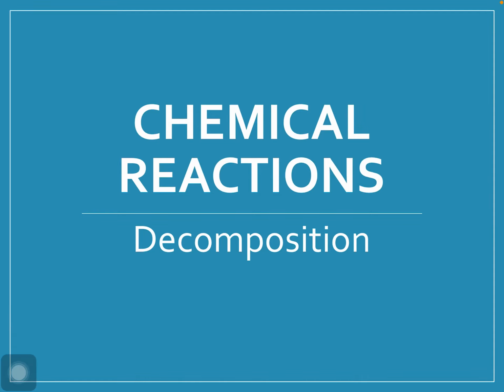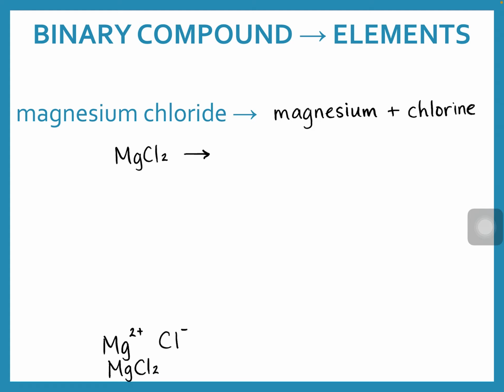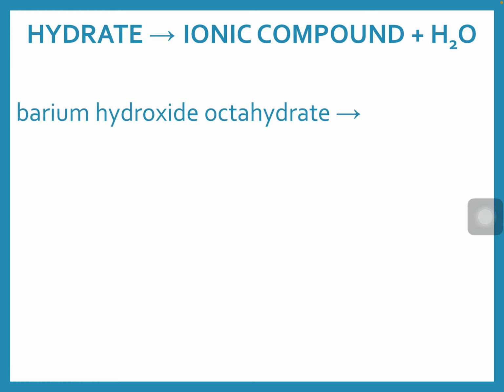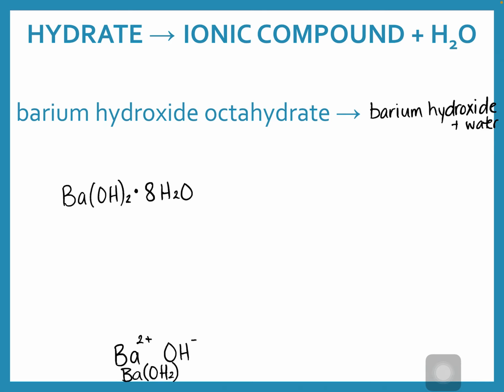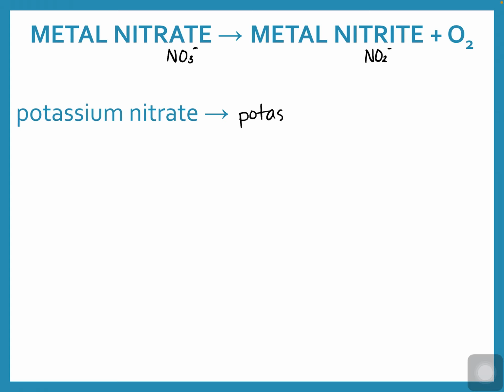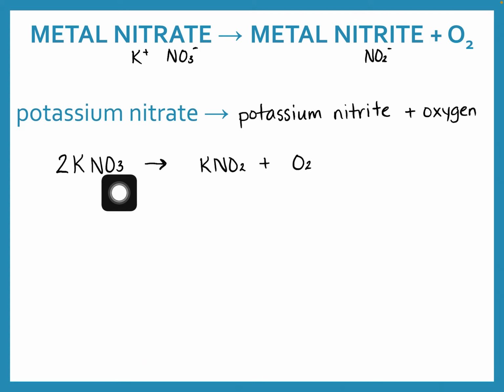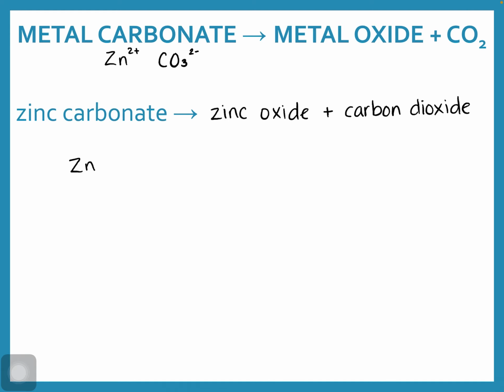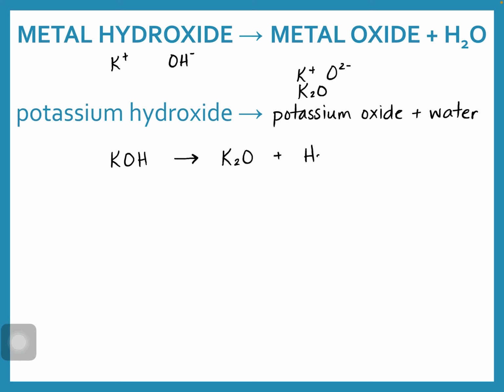Decomposition Reactions Lesson